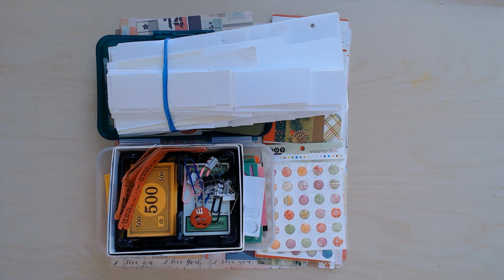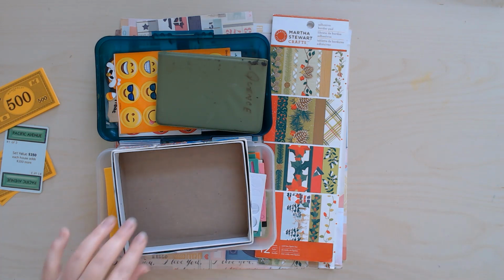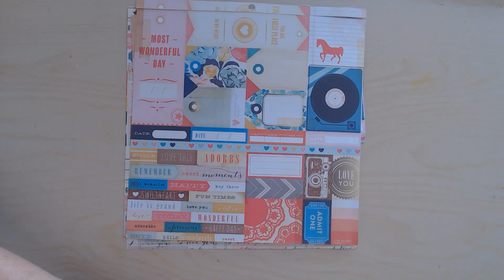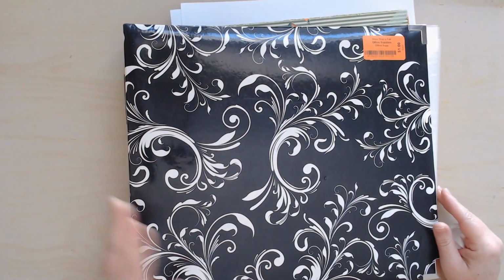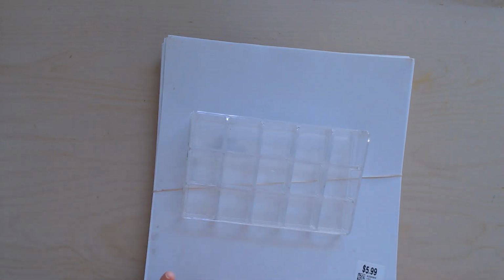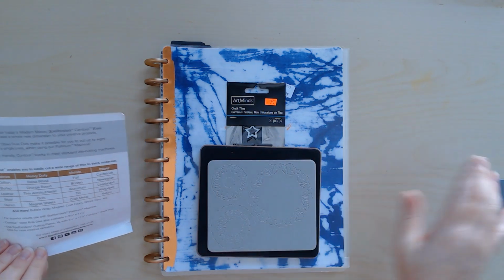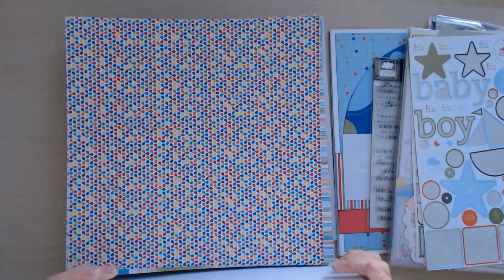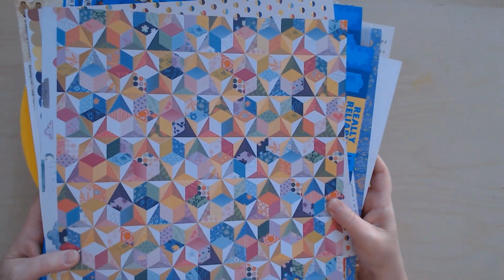Thrifty Scrapbook Finds: Haul Video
Today I will be sharing all the fun crafty finds that I scored from a day of thrifting